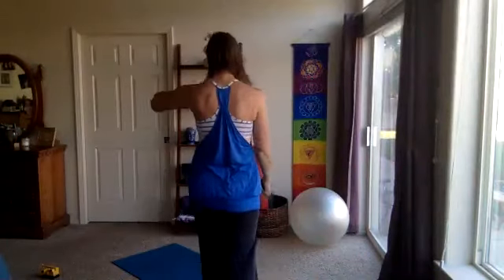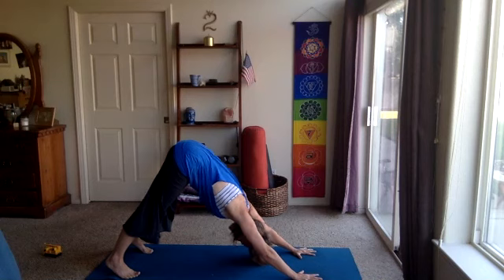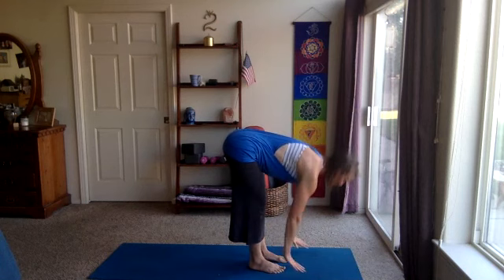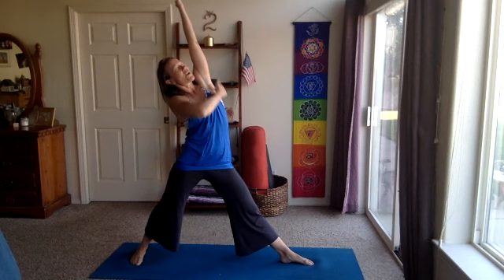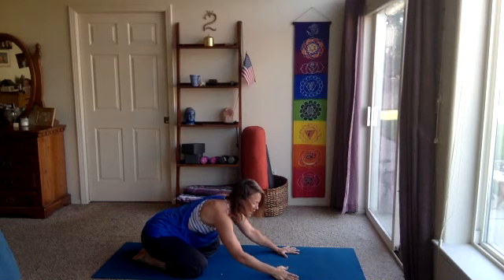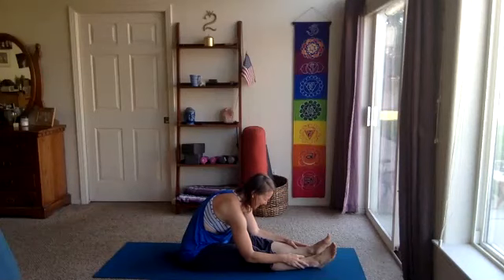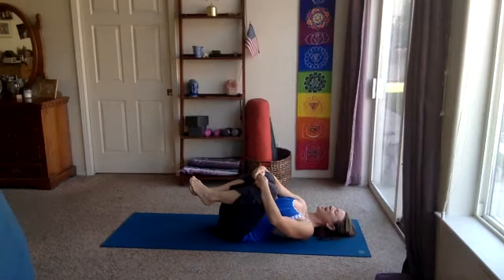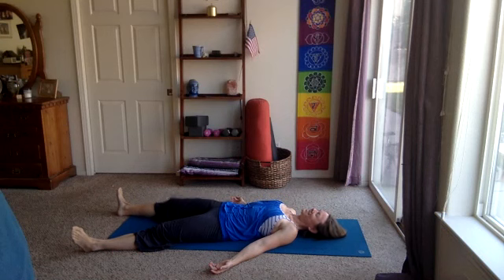VFit Studio Peace and Power - 8/20/2020